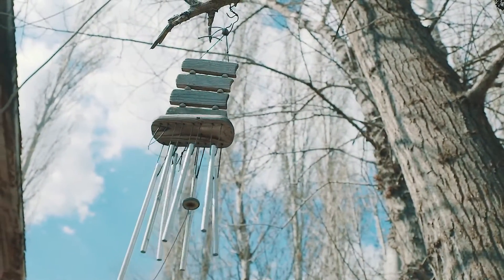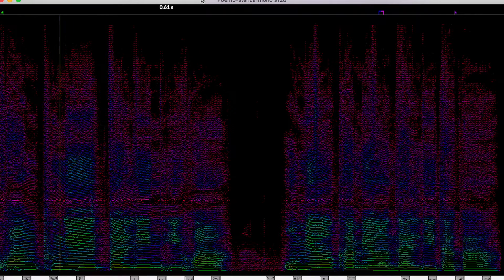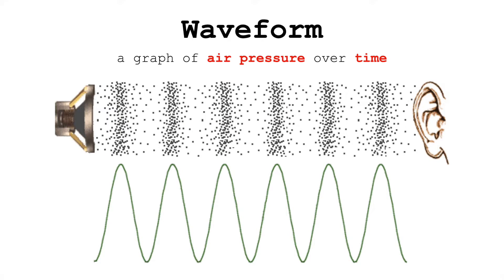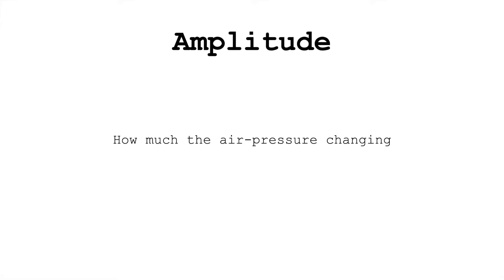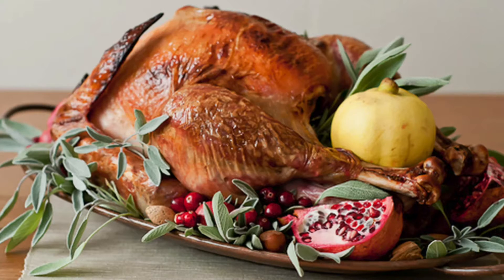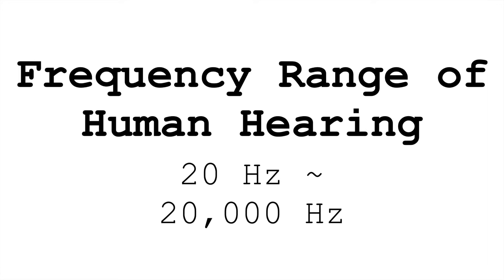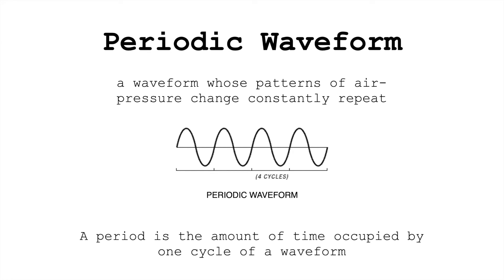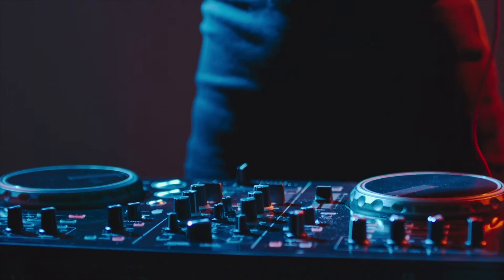Reading Waveforms: Visualizing the Properties of Sound (Sound Synthesis) | Simon Hutchinson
In addition to listening, we often look at visual representations of sound to help us understand and shape audio through synthesis or other effects.

There are "five characteristics of sound": Pitch, Loudness, Timbre, Duration, and Spatial Location. And these characteristics that we perceive depend on sometimes complex relationships of what's going on with the physical properties of sound, including amplitude, frequency, phase, and periodicity.